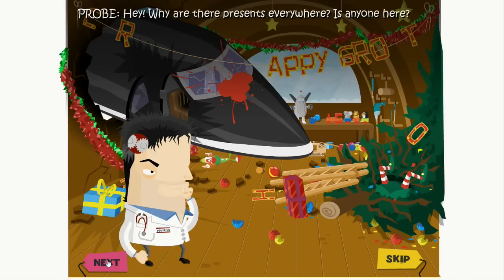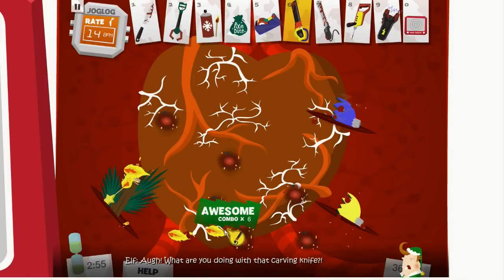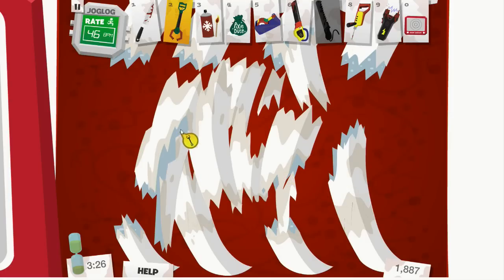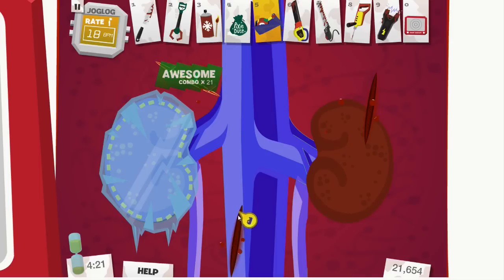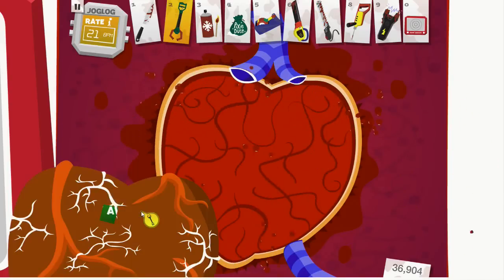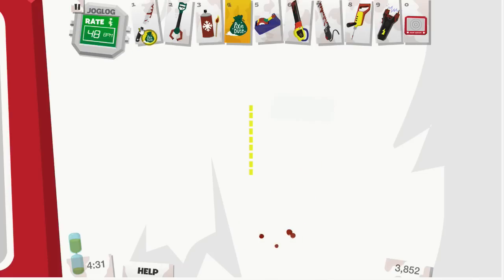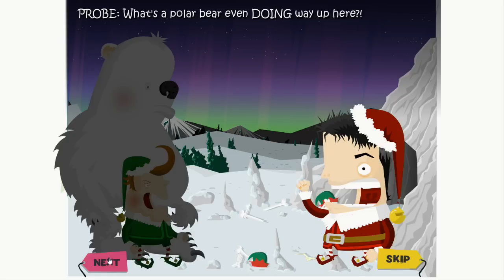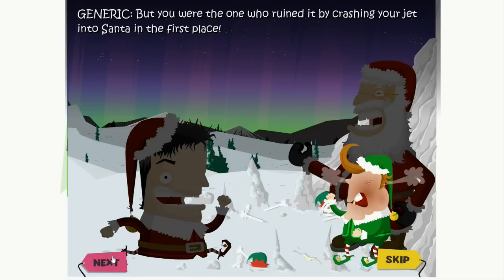Let's Play Amateur Surgeon: Christmas Edition!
Merry Christmas Guys!